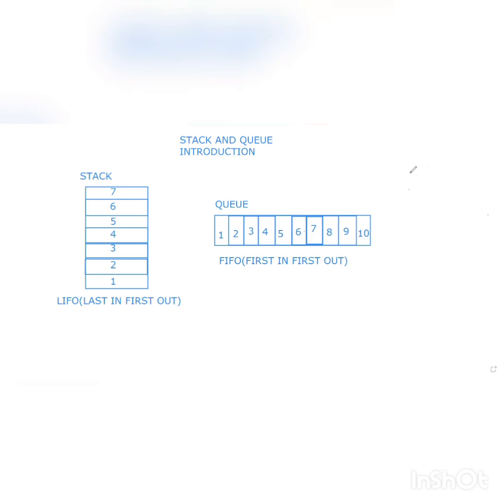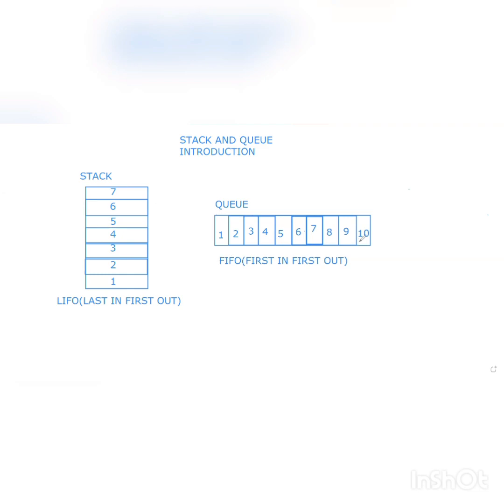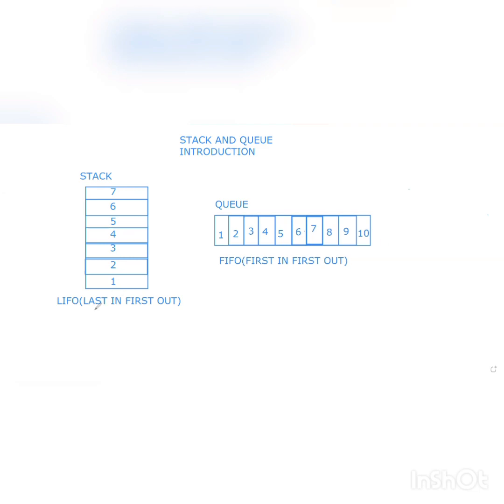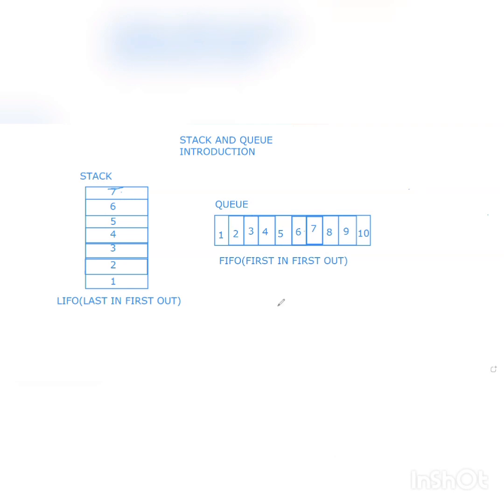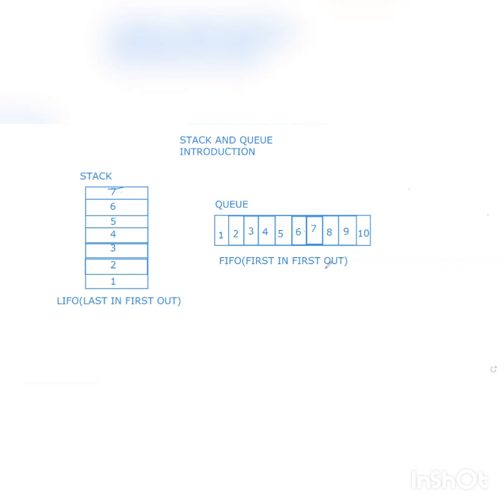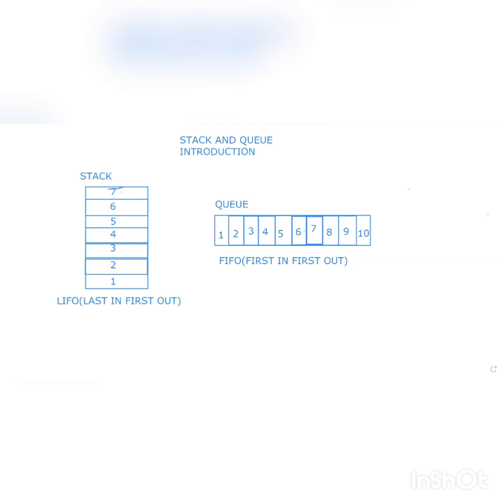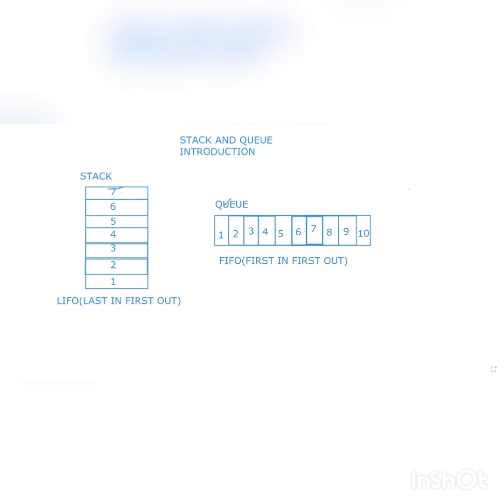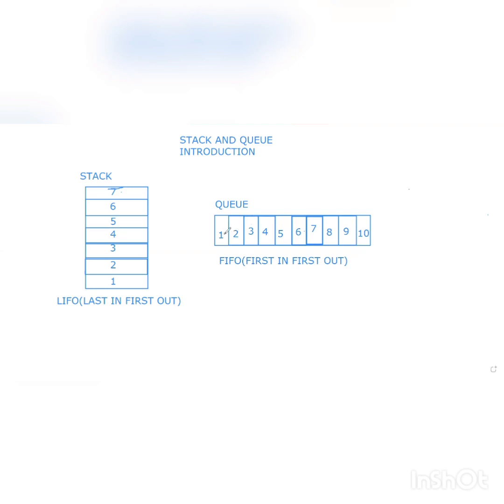Stack & Queue Intro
Hello everyone , In this video I talked about stack and queue introduction.